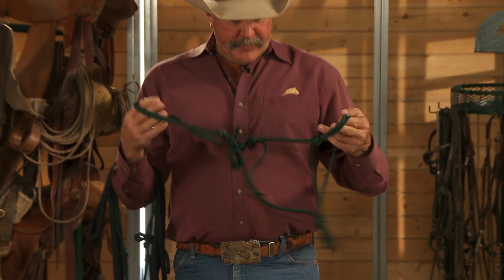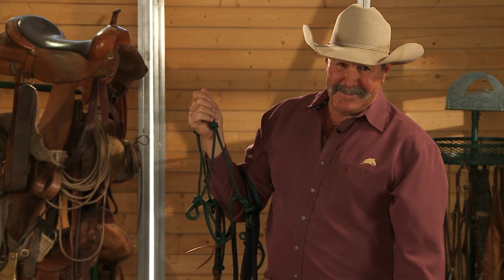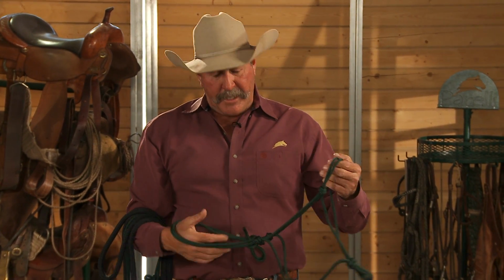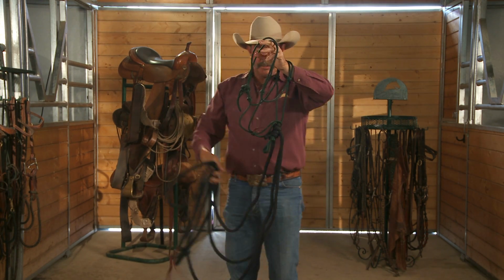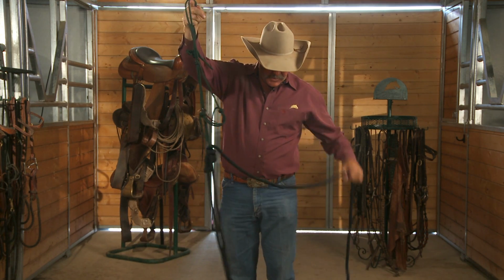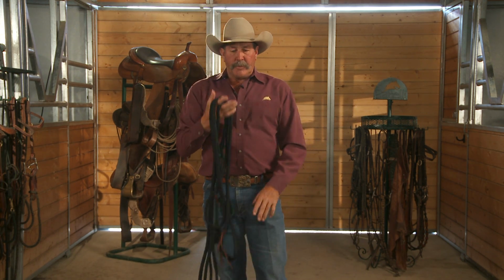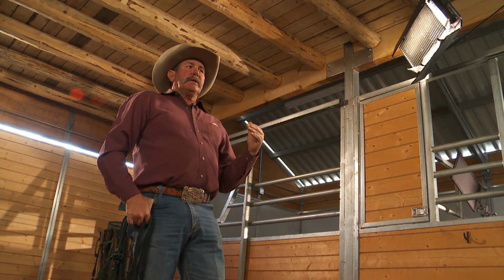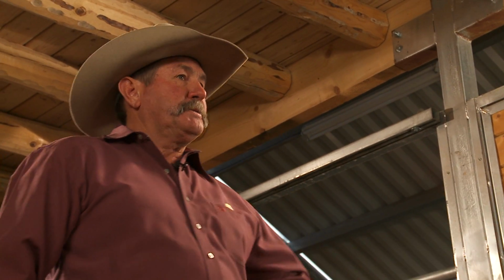Why Pat Parelli Uses a Natural Hackamore | Parelli Essentials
In this Parelli Essentials video, Pat Parelli explains why the Natural Hackamore is one of the most important and best tools in natural horsemanship, and how Bitless is Done Right!

This isn’t about equipment — it’s about improving communication, timing, and feel with your horse.

Choosing the right tool makes learning clearer for both you and your horse.

Learn more about natural horsemanship at Parelli.com